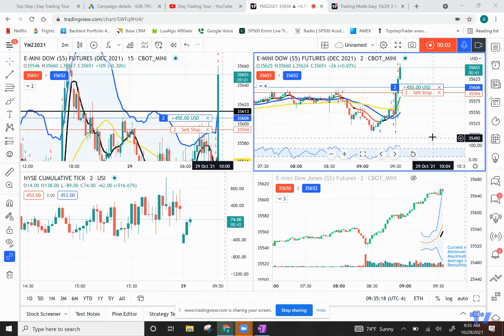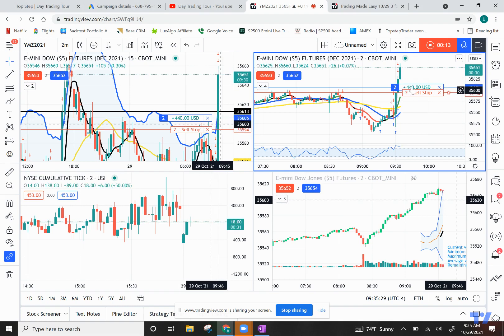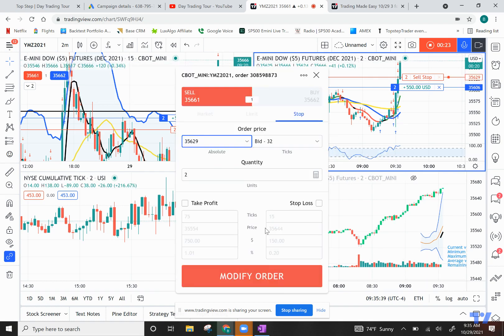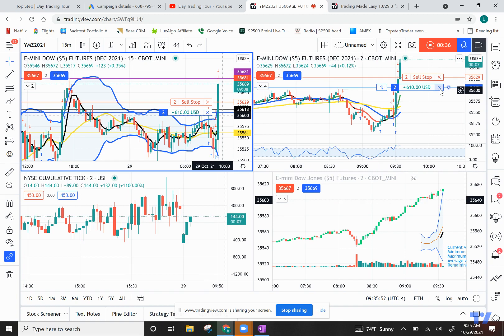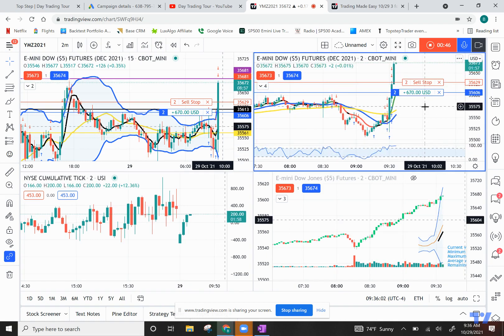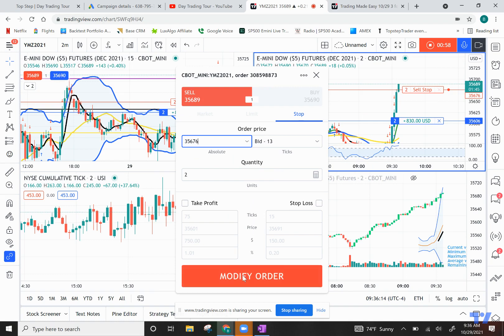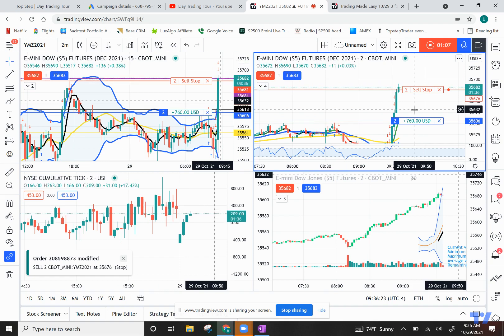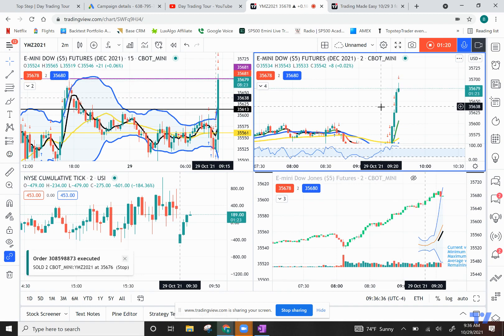Trading Made Easy 10/29 4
took a long after breaking out past previous swing. these trade set ups are taught in the American Affluent Trade Room.